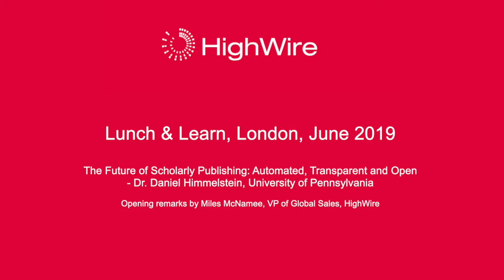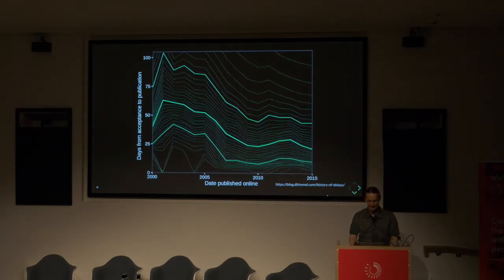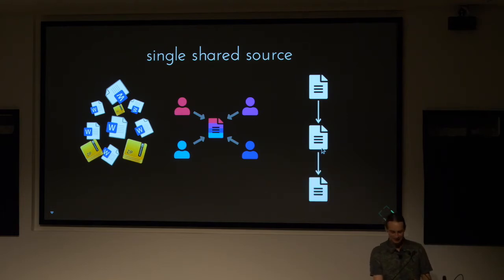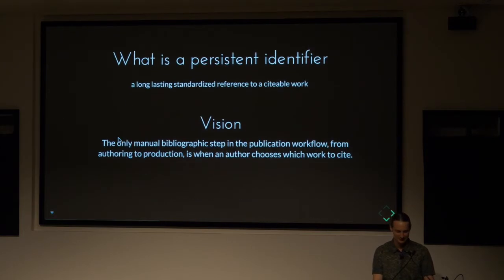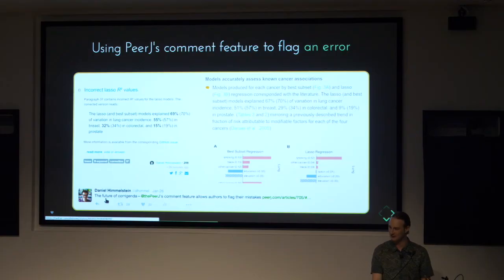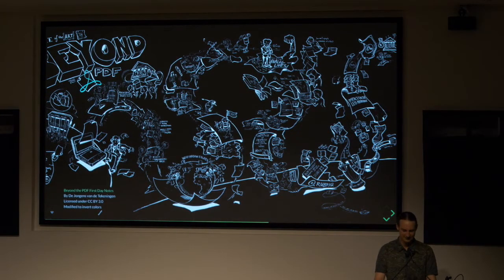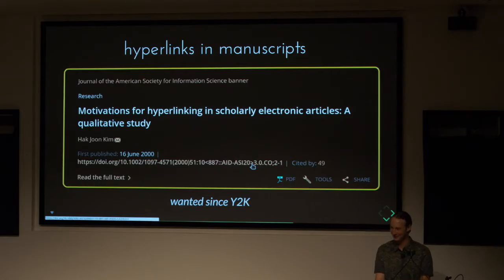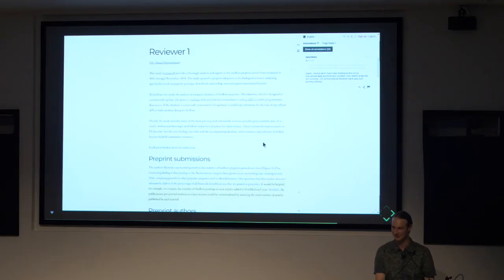HighWire Lunch & Learn || Dr Daniel Himmelstein, University of Pennsylvania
In the presentation, Dr Daniel Himmelstein discusses how publishing can be automated, reducing inevitable imperfection and delays caused by manual steps. In addition, the discussion is on machine-readability, a precursor to effective voice search, as well as living literature such that users can interact with and improve upon it in real-time.

He also discusses on what is the ideal system for scholarly publication in the future? How can publishers use automation and standards to ensure machine-readability and increased interaction with scholarly literature?